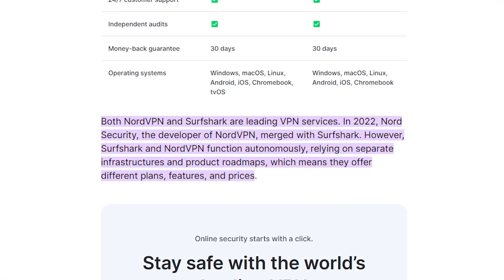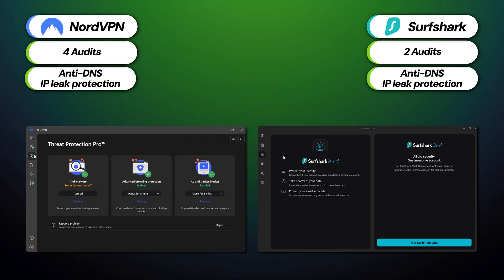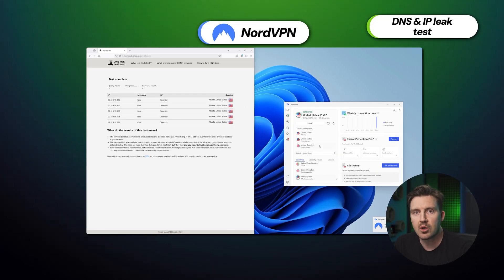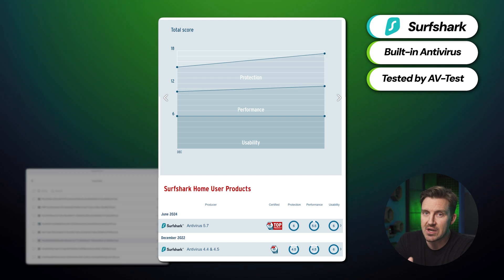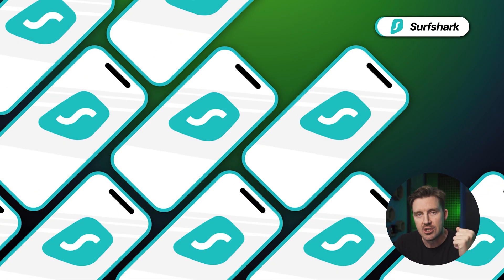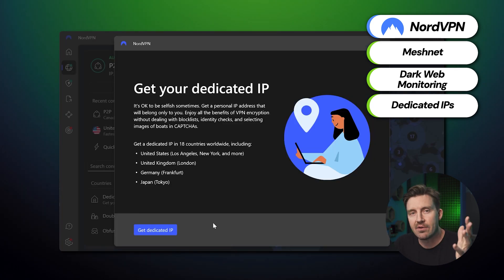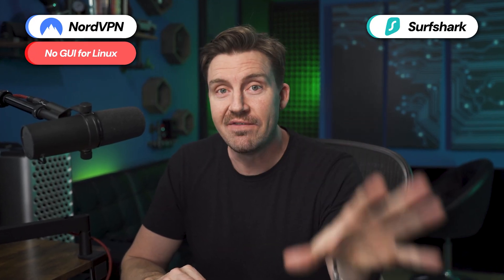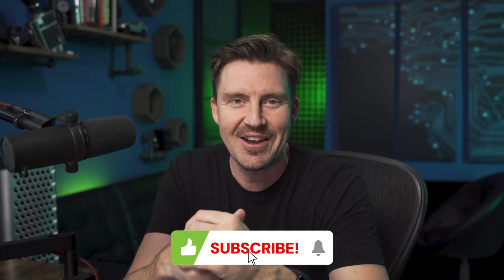NordVPN vs Surfshark VPN 2026 | Which VPN Should You Use?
🔥👇 NordVPN vs Surfshark VPN 2026 - Grab the BEST Discounts for Your Favorite Pick! 👇🔥

NordVPN and Surfshark now belong to the same holding company, so how come they are so different? In this video, I will cover all the main differences, as well as PROS and CONS of each provider, so you’ll know which one is best for you!

\\TIMESTAMPS//
0:00 Intro
0:26 Safety and privacy overview
1:23 Security differences: which is better?
3:26 Performance test
3:53 Streaming and torrenting features
4:45 What are the unique features?
5:39 Which one has the most comfortable UI?
6:32 Price-to-value ratio comparison
6:51 Conclusion: which is the best VPN?